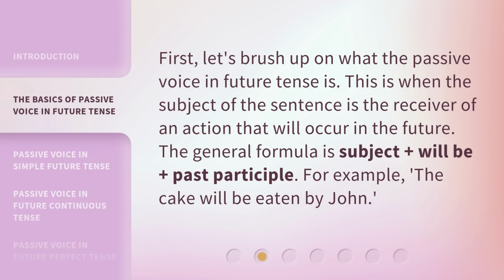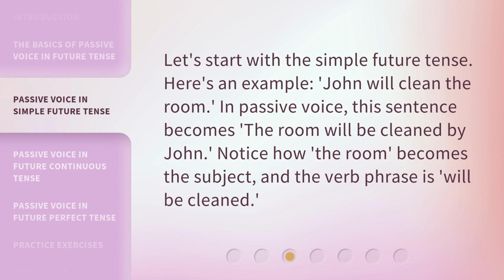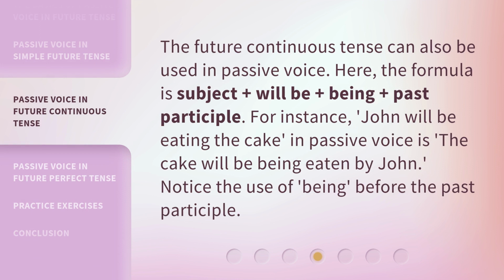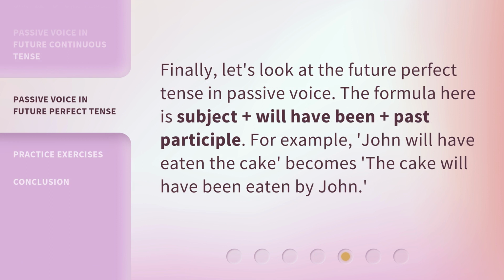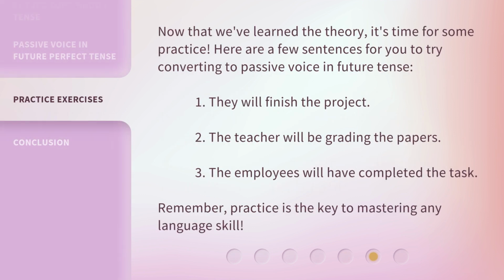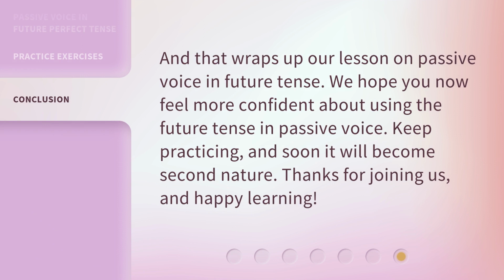Future Perfect: Mastering Passive Voice in Future Tense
Mastering Passive Voice in Future Tense: Your Key to Fluent Communication • Unlock the secrets of using passive voice in future tense with this comprehensive lesson. Learn the basics, dive into different tenses, and get ready for some practice exercises to solidify your understanding. By the end of this video, you'll be confidently using passive voice in future tense like a pro!

00:00 • Introduction - Future Perfect: Mastering Passive Voice in Future Tense
00:34 • The Basics of Passive Voice in Future Tense
00:57 • Passive Voice in Simple Future Tense
01:19 • Passive Voice in Future Continuous Tense
01:45 • Passive Voice in Future Perfect Tense
02:06 • Practice Exercises